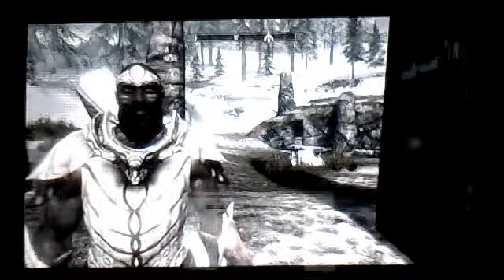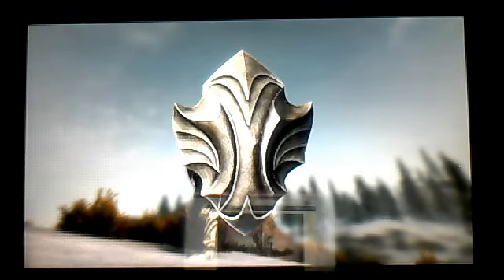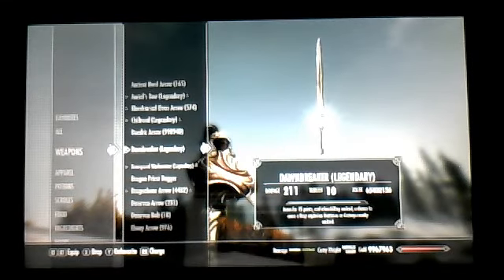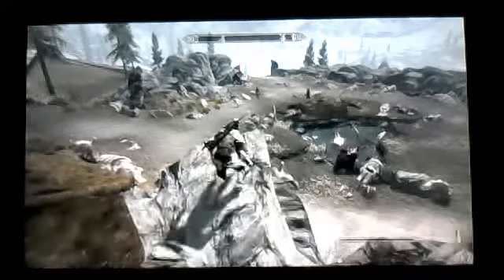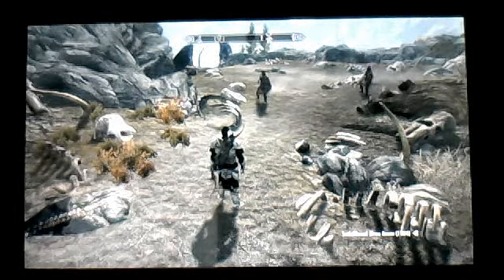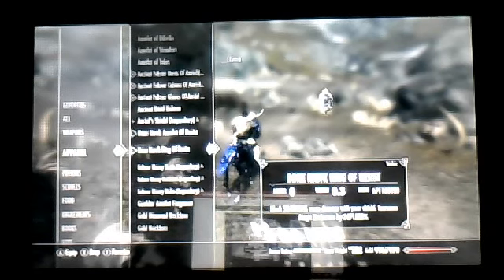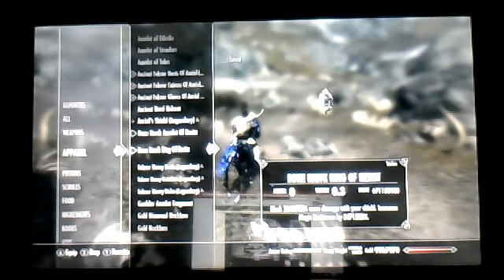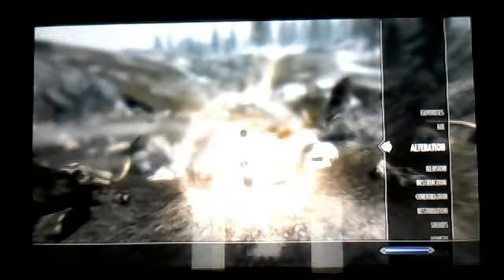Skyrim Dawnguard New Magic & Auriels Shield & Bow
I will be showing the new magic,shouts come with this add on enjoy!